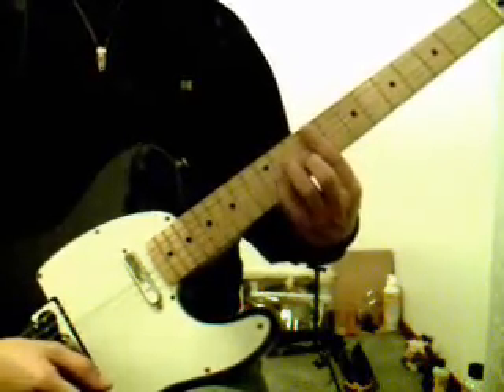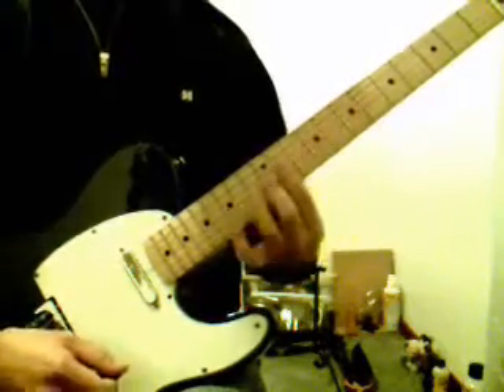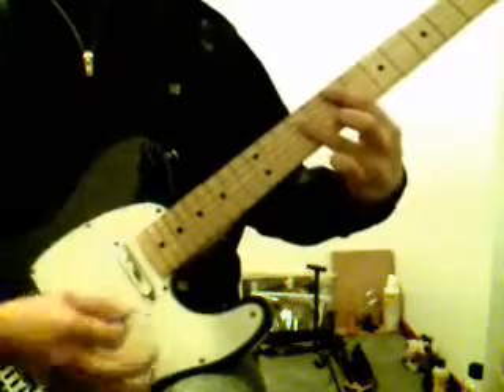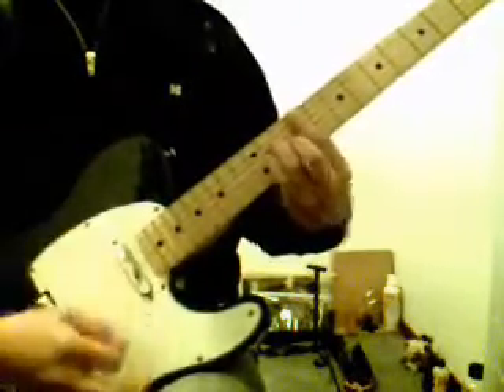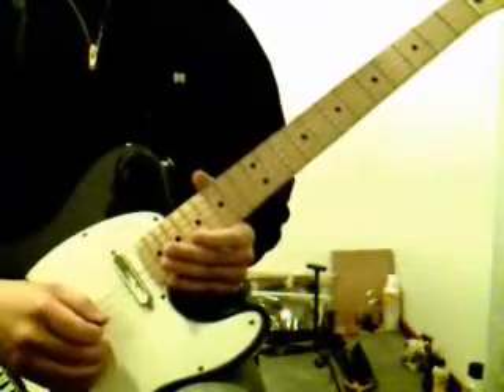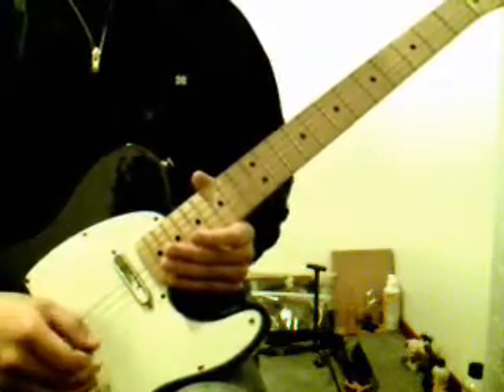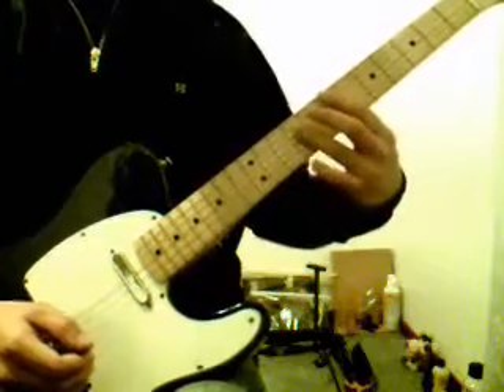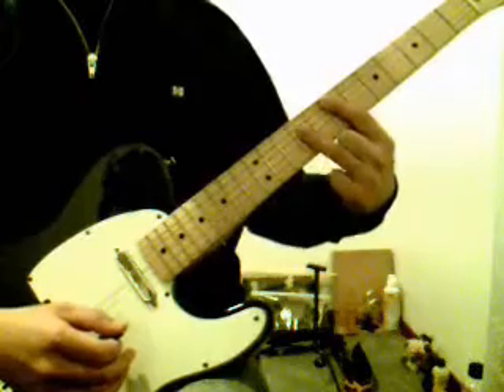UNDER THE BRIDGE - LESSON 4 - CHORUS